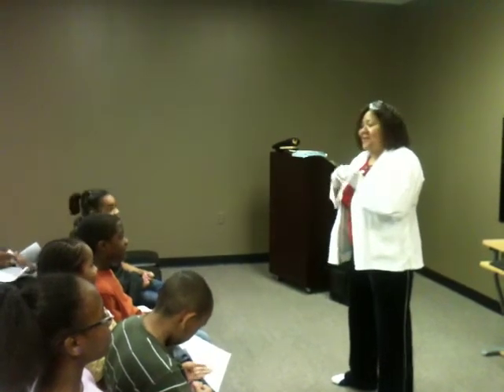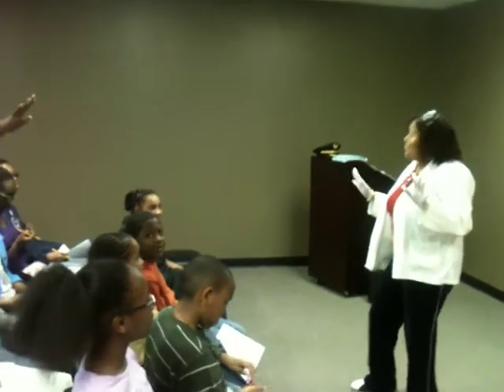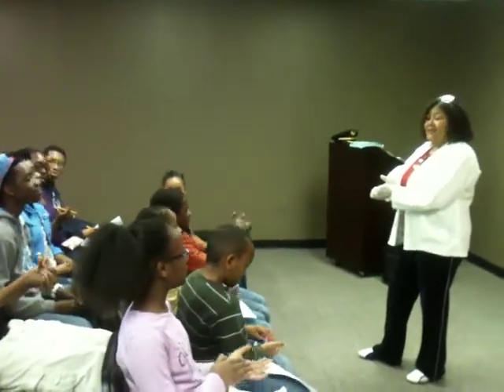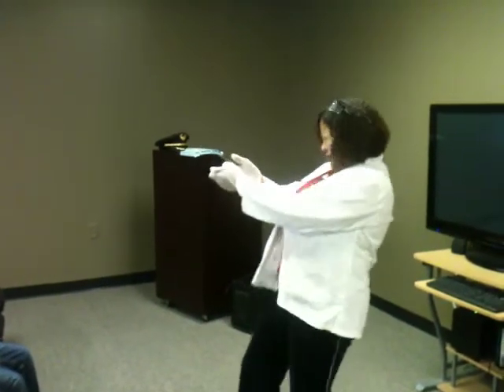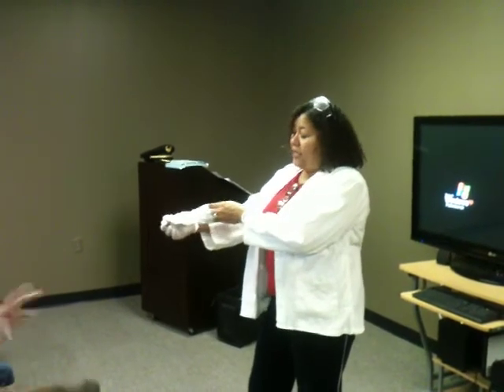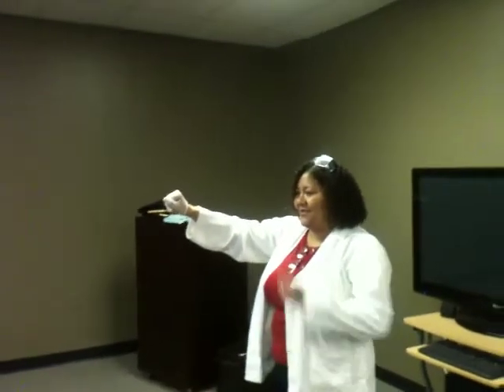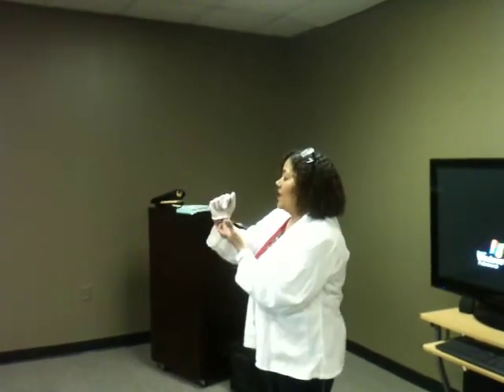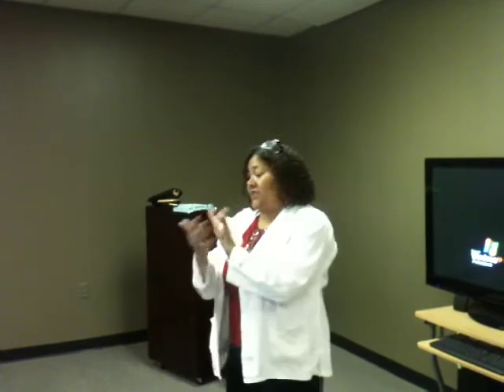South Union CDC (Surgical Gloves Removal)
On Saturday, 3/3/2010, The STEM Foundation students were taught a basic Chemistry class of Acid and Base.  In preparation, they were informed of the required PPE (Personal Protective Equipment) and how to remove them.  In this video, Dr. Renfro creates an aftermath of her teaching style in the removal of the surgical gloves.

Her famous words are, "Science is so fine!"  It appears that these students are having so much "Fun" in their learning experience.  She sure knows how to light their participation fire.